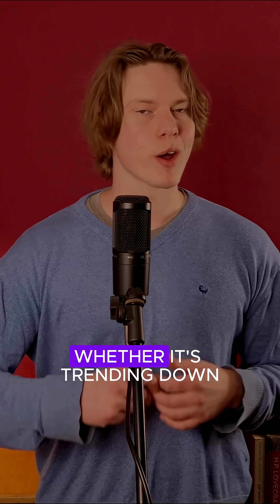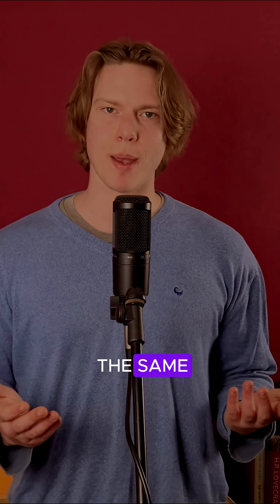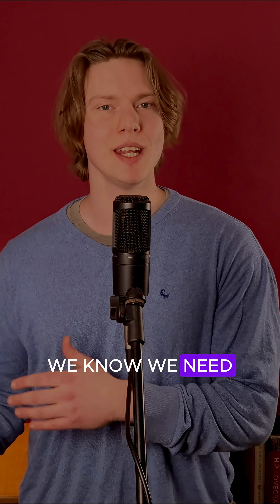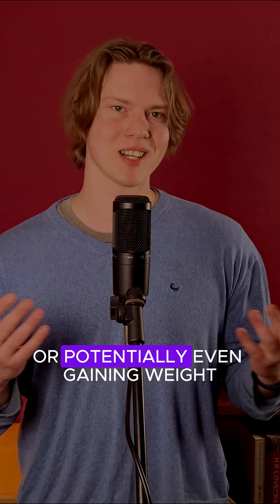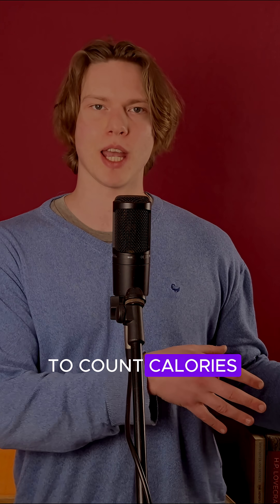How do you count calories?